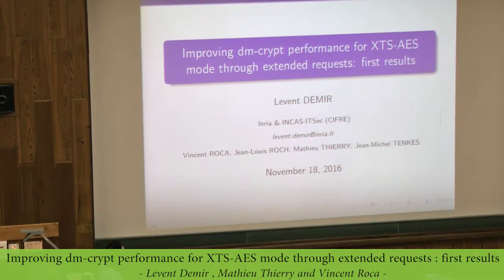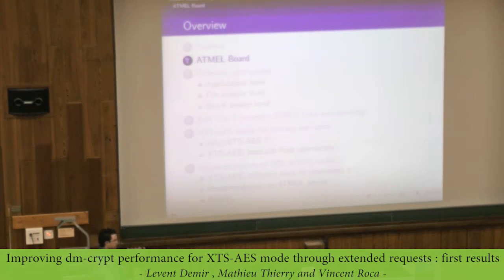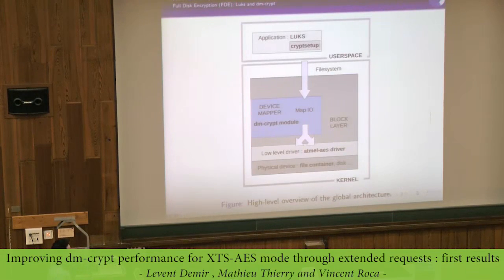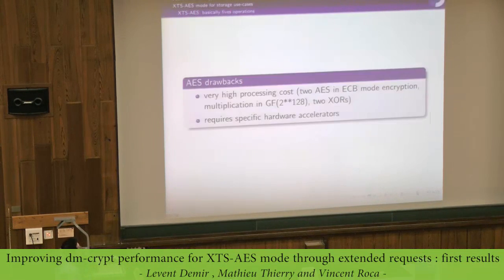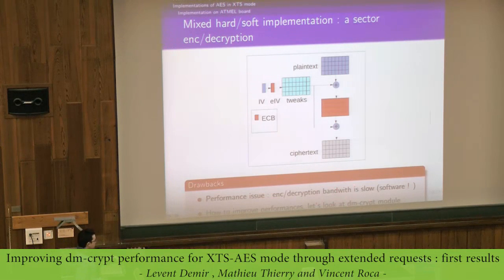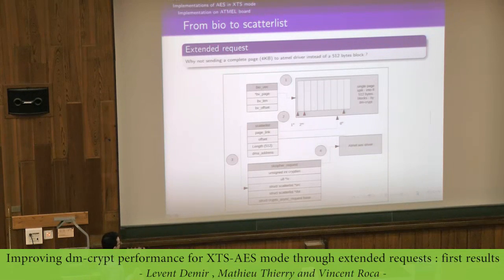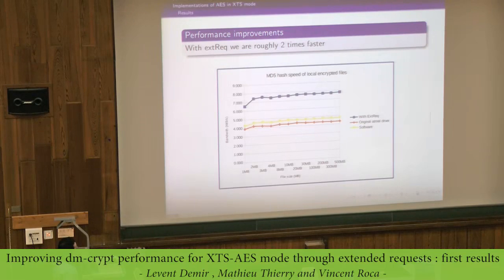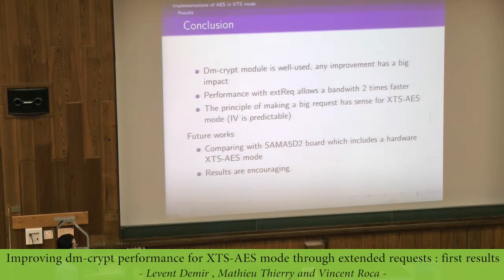GreHack 2016 Improving dm crypt performance for XTS AES mode – Levent Demir